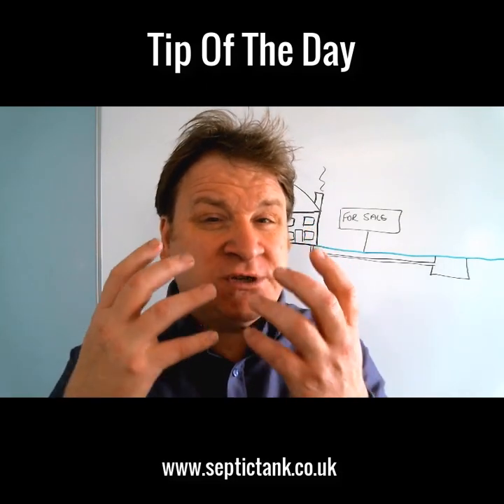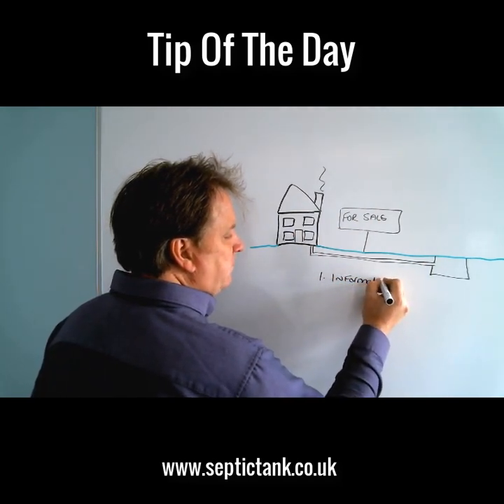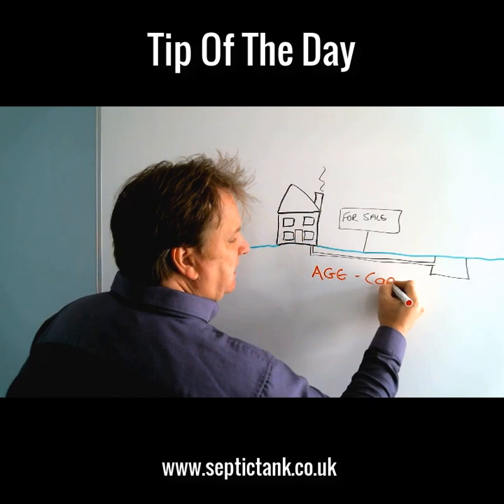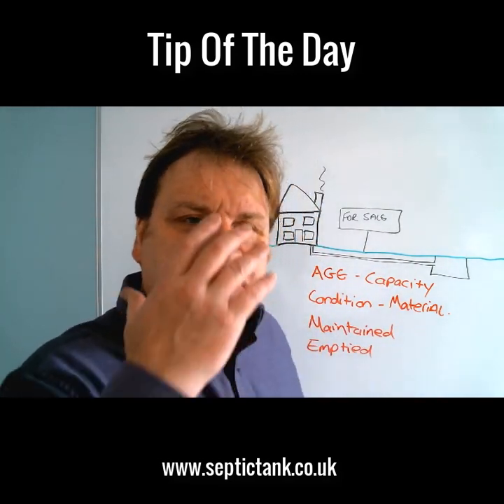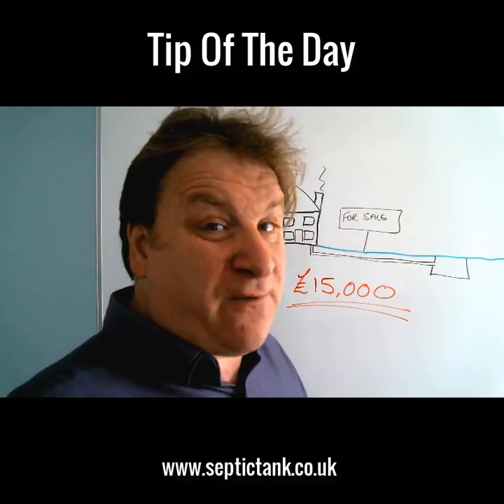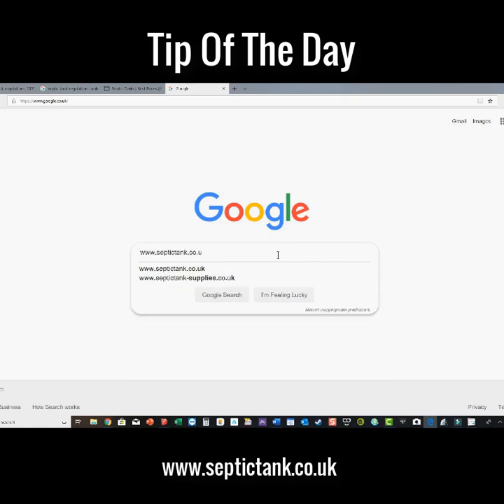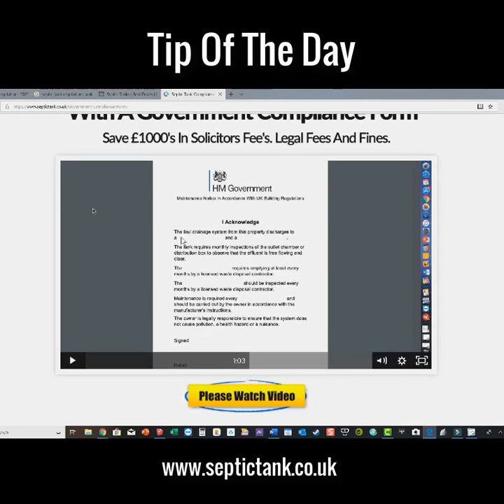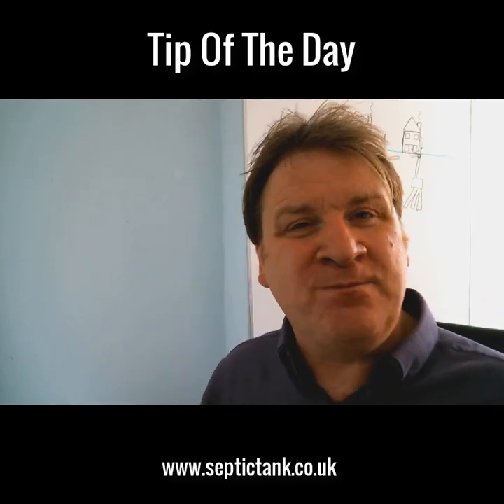Selling A House With A Septic Tank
Are you selling your house with a septic tank?
Do the people buying your house want to knock you down in price?
Is the solictior representing the people buying your property asking for lots of documentation about your septic tank?

Well, here's the good news!

In this live broadcast I will show you how to save £1000's in solicitors fees and to sell your property without having to reduce the price of your house.